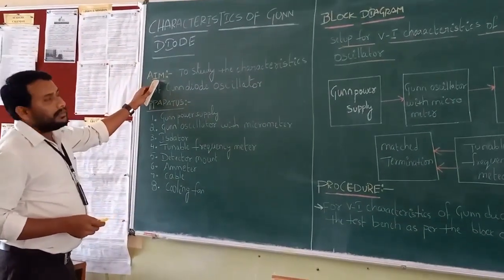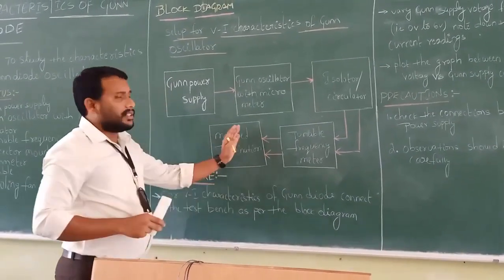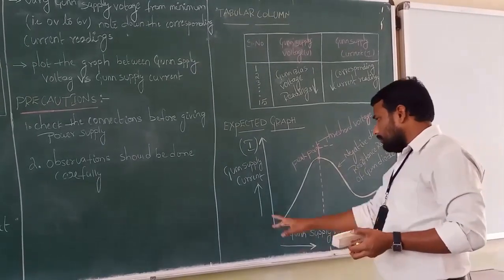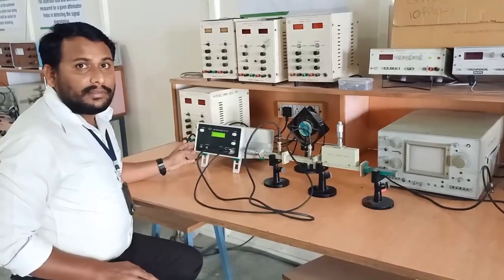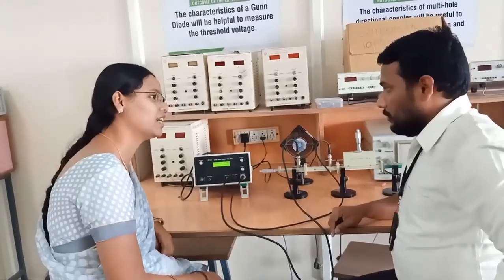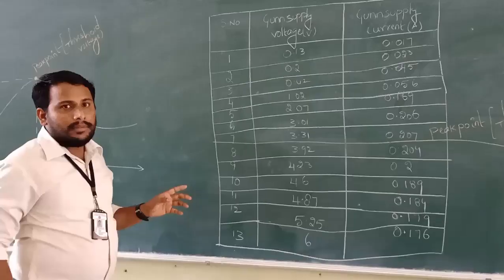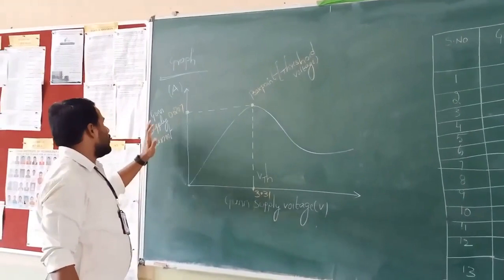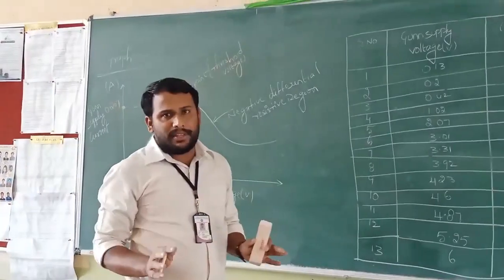Gunn diode characteristics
To study the characteristics of a Gunn diode oscillator.